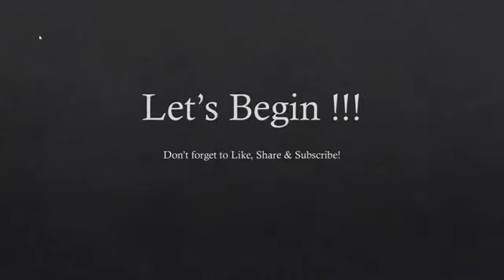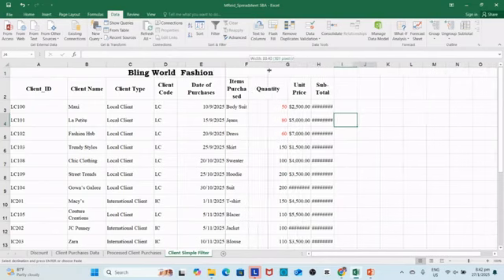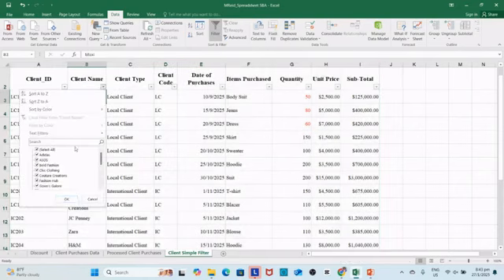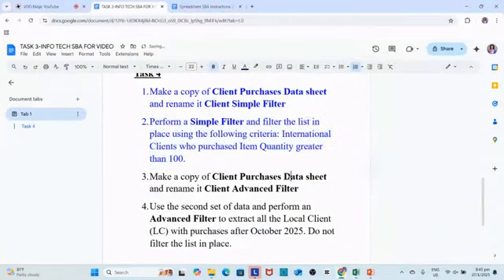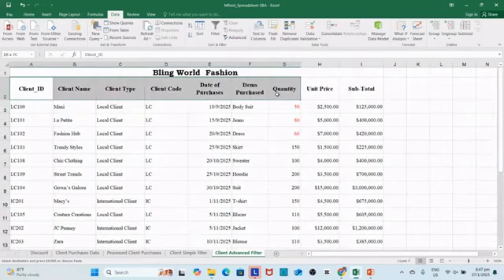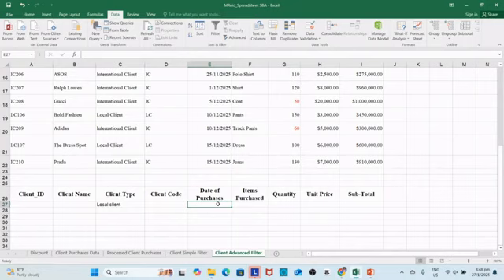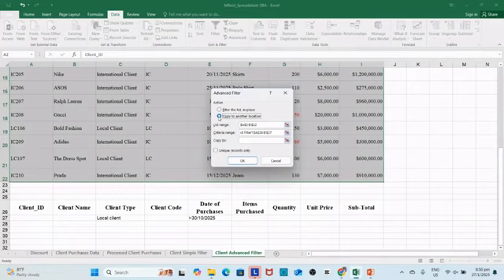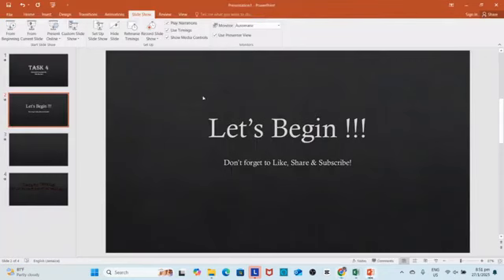Information Technology SBA 2025 || Spreadsheet Section|| Tsk 4 | Step by Step with Miss Reid